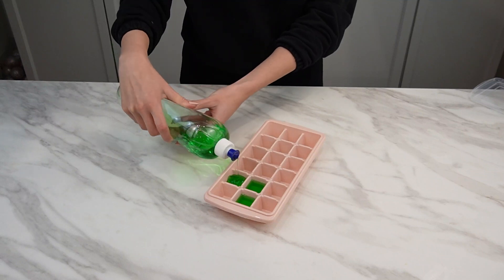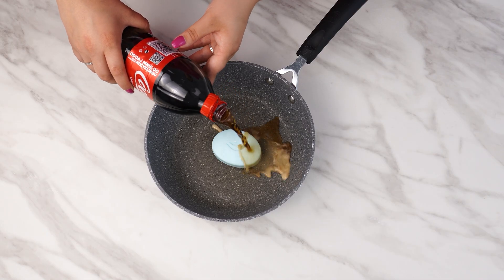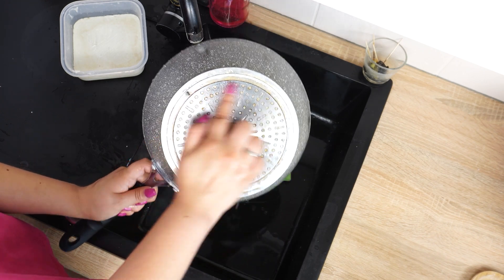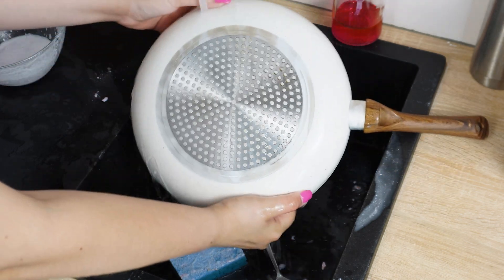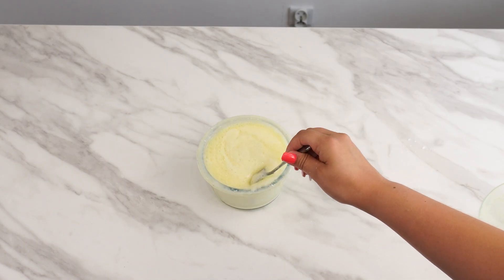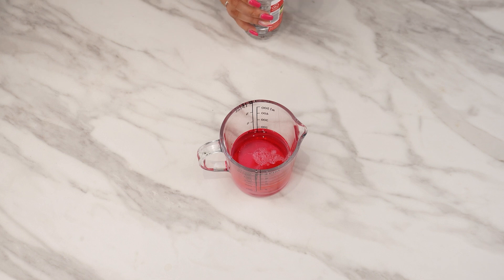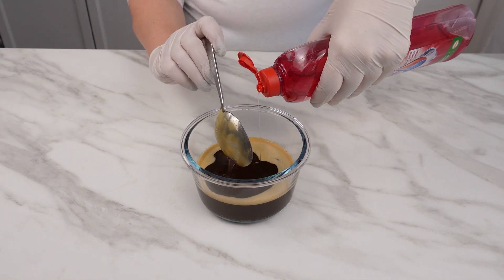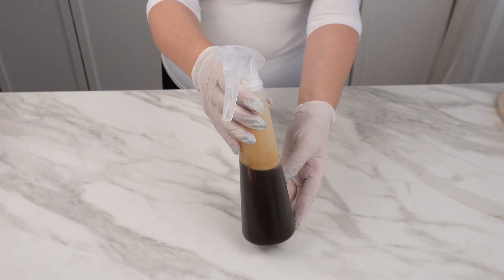Freeze dishwashing liquid and it will gain new properties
Pour the dish soap into an ice tray. And put it in the freezer. It will gain new properties.